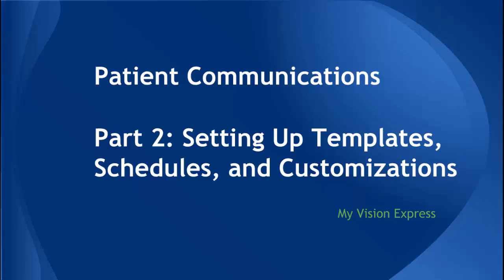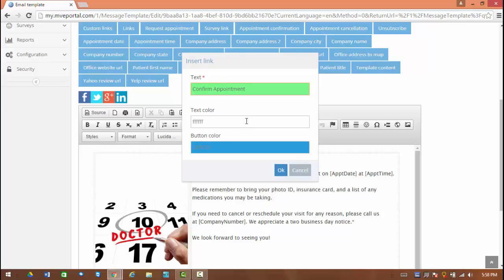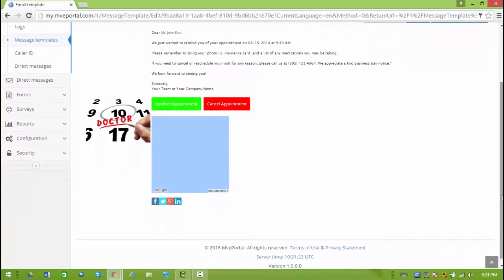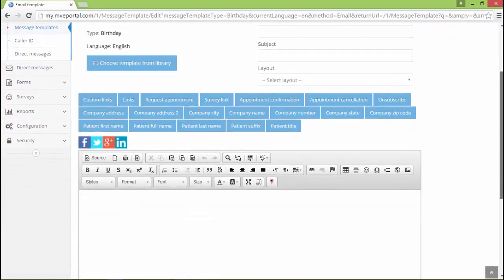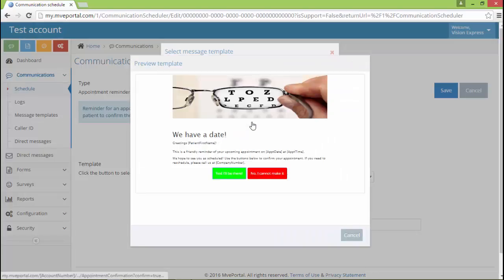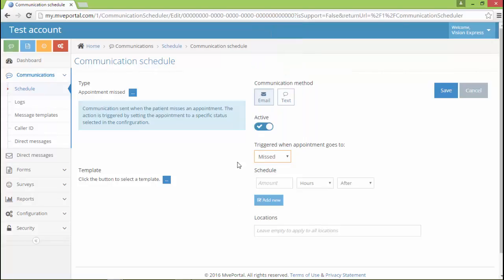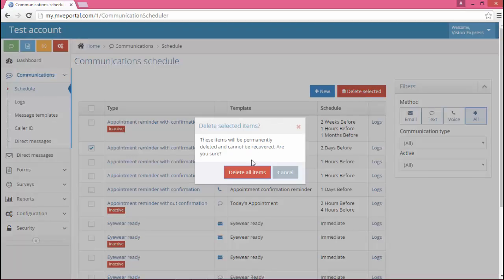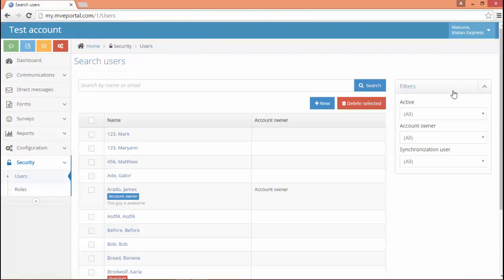Patient Communications Webinar Series (Part 2) - Preparing Templates, Schedules & Triggers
During part 2 of the webinar series you will learn how to customize email and text message templates, set up schedules and triggers for each communication, and much more.